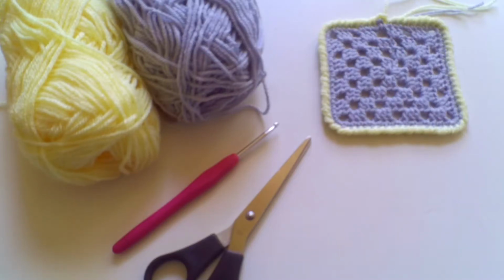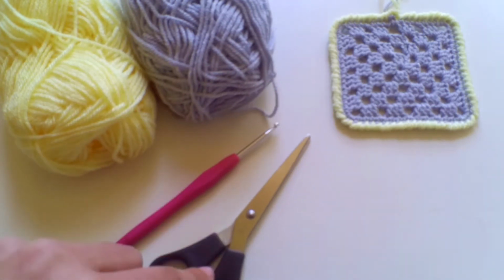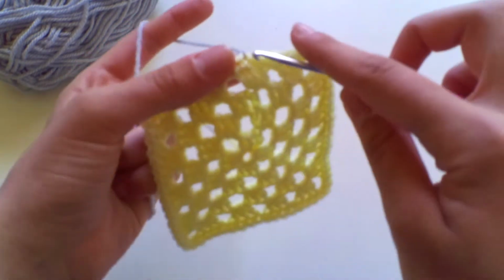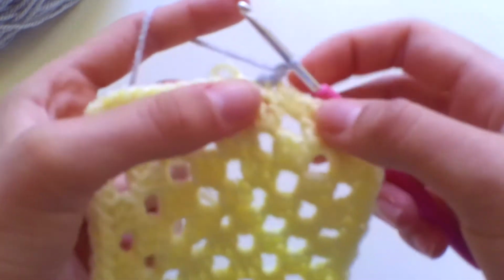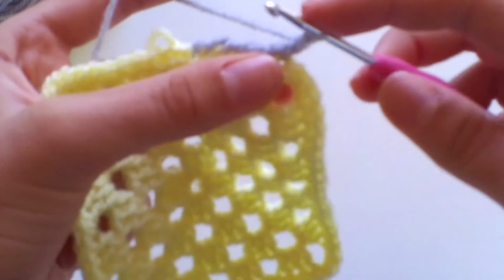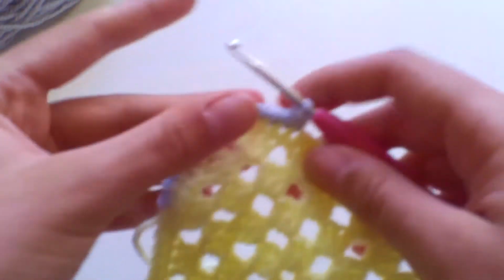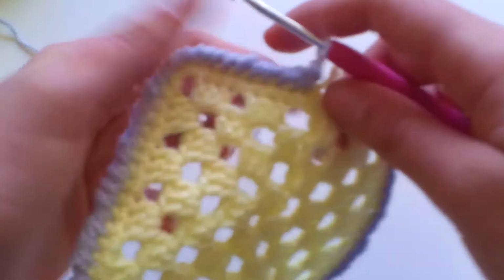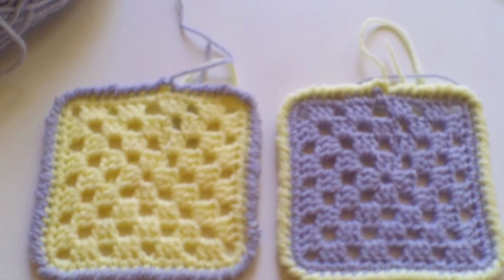LEARN HOW TO CROCHET THE CRAB STITCH BORDER: reverse single crochet for beginners/ free tutorial.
Hi everyone this weeks video is a quick and easy one for you all. This crab stitch edging or reverse single crochet is the perfect crochet border for any project you may have whether it is a pencil pot or blanket this stitch will complete your work and add that finishing touch you may be looking for. This free tutorial is perfect for everyone whether you are a beginner or more advanced crocheter this video will guide you through step by step until you can create the crab stitch border for yourself.